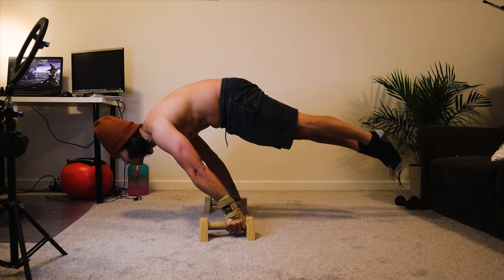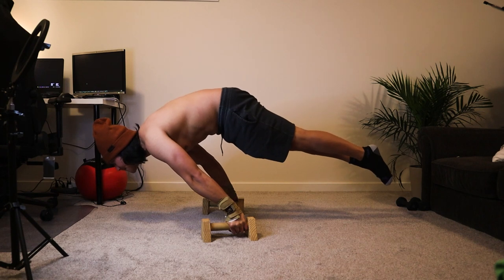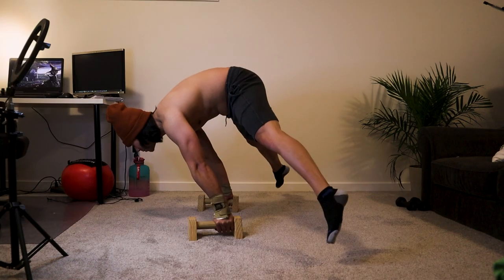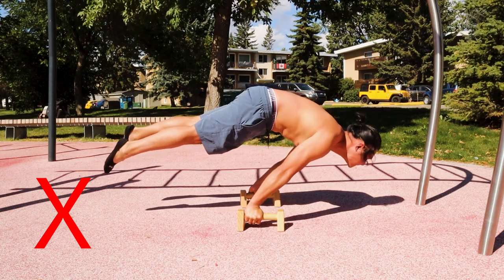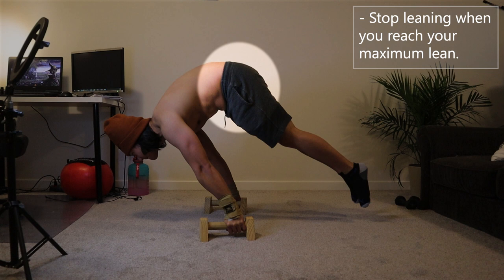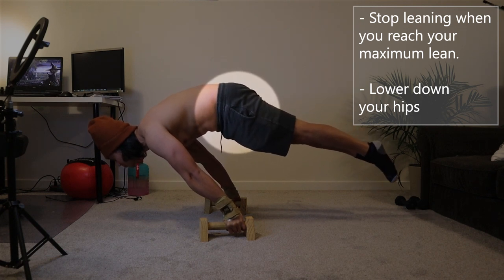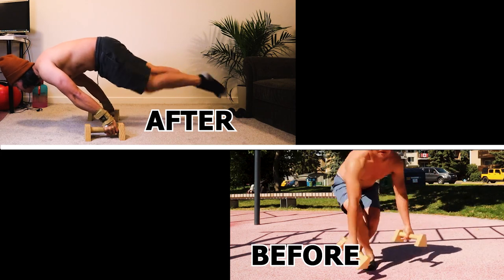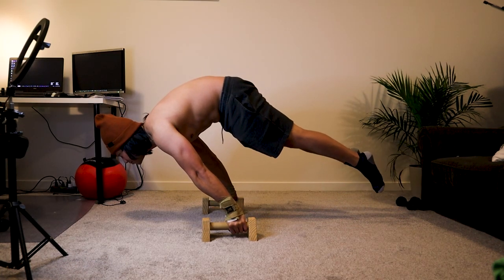PLANCHE UNLOCKED - TRY THIS!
THE KEY ! - 1:34

My Planche is not perfect yet, but I hope this tip helps others out
there who are stuck on the piked hips.

Please check out Kyl3sthenics - the guy who taught me the tip that unlocked my planche.